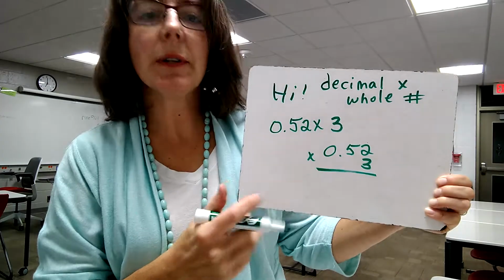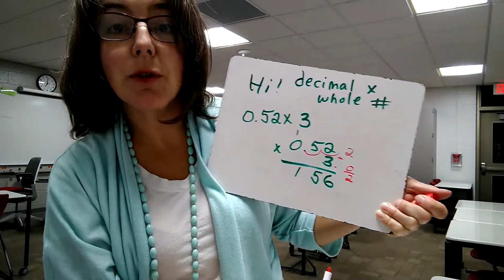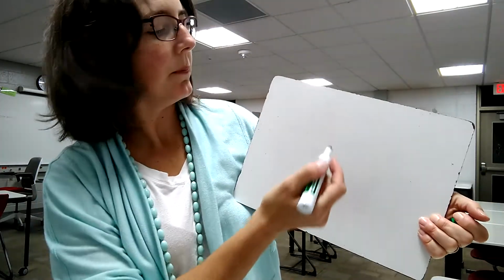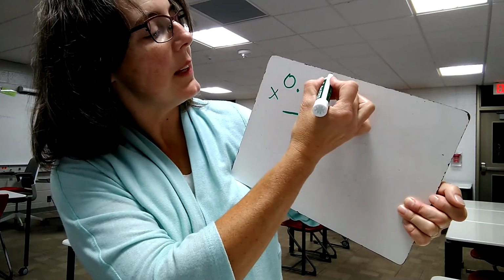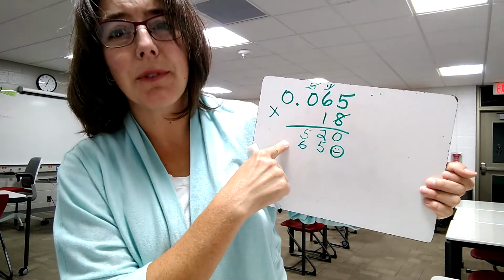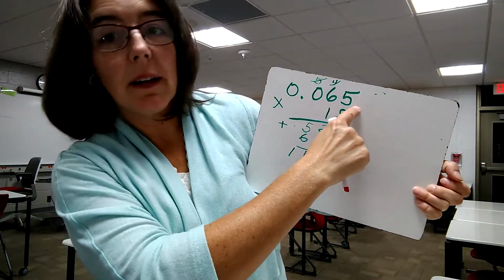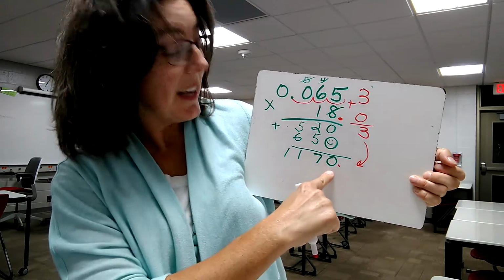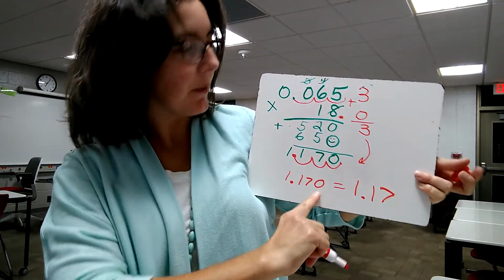Chapter 3 Lesson 3: Multiply Decimals by Whole Numbers